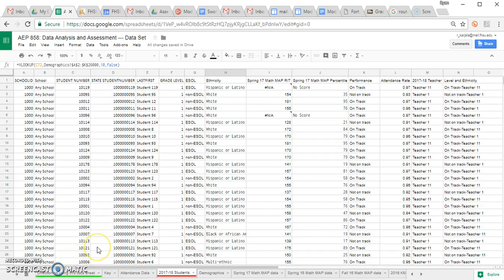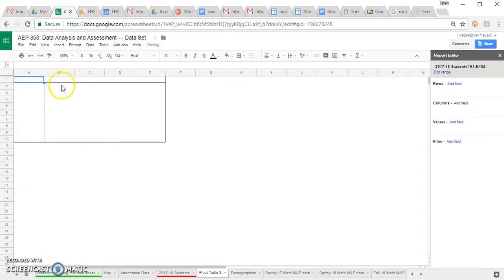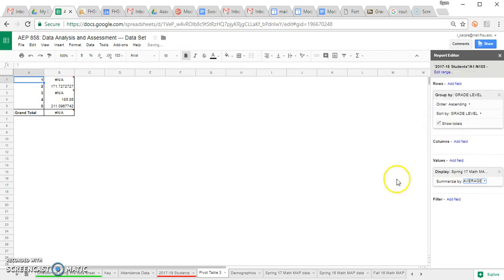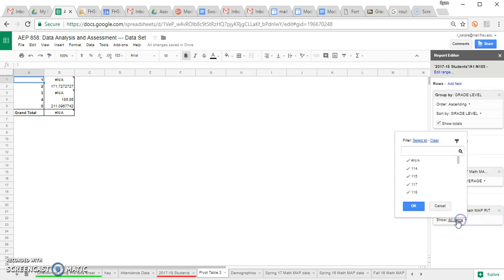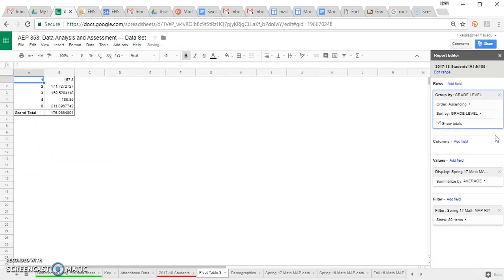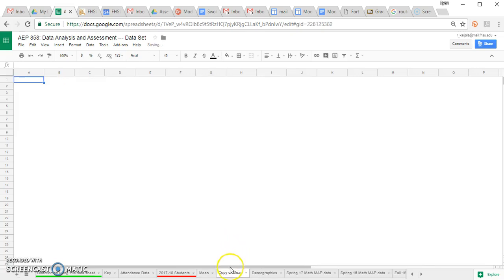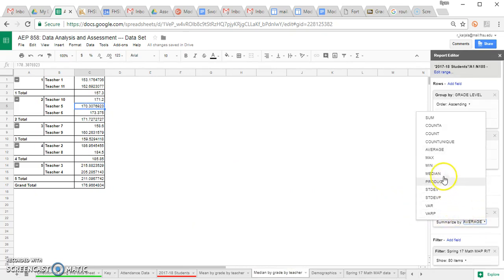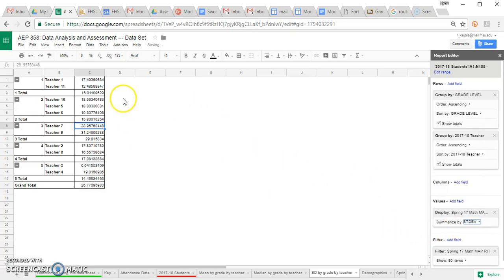Using Pivot Tables to Find the Measures of Central Tendency and Measures of Variance